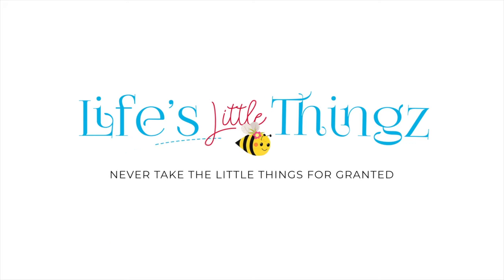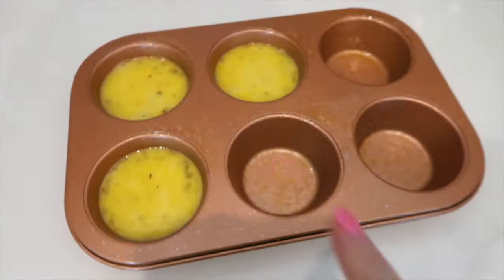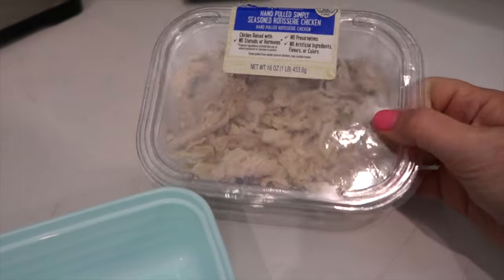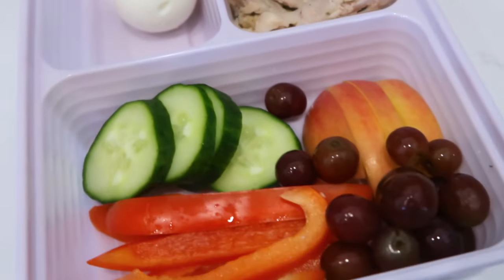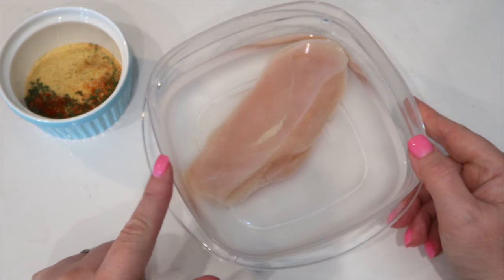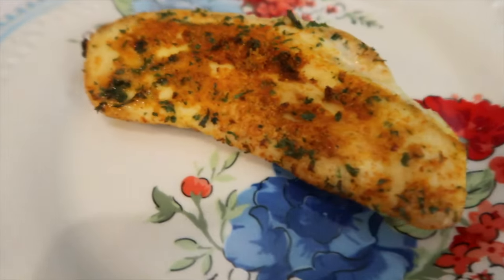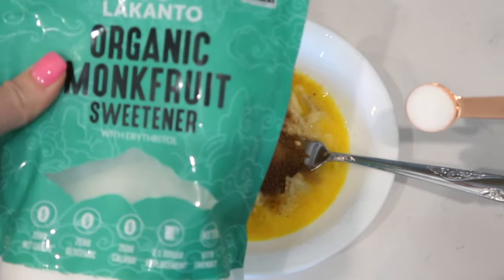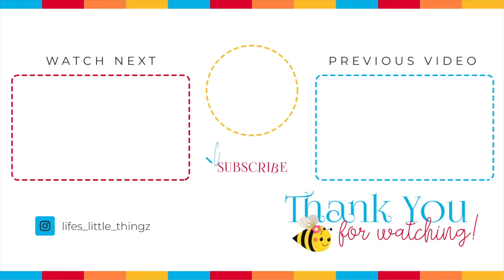0 POINT MEALS, FULL DAY, WEIGHT WATCHERS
0 POINT MEALS, FULL DAY, WEIGHT WATCHERS

Hello!
Today I am sharing a full day of 0 POINT MEALS. Breakfast, Lunch, Dinner AND Dessert ALL 0 POINTS!! I'm keeping each recipe super easy too.

🍽 RECIPES

Muffin Tins ~

Monkfruit Sugar ~

Bento Box ~